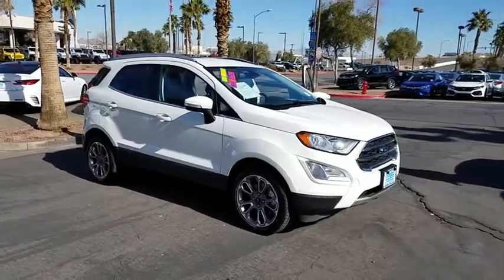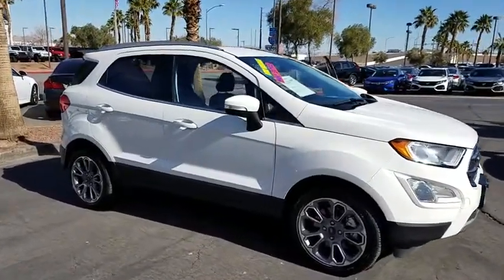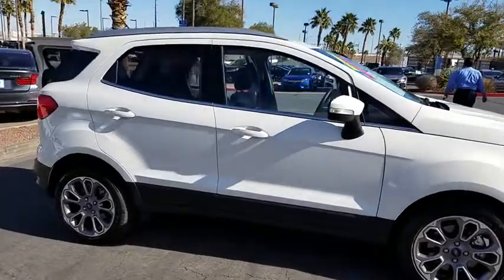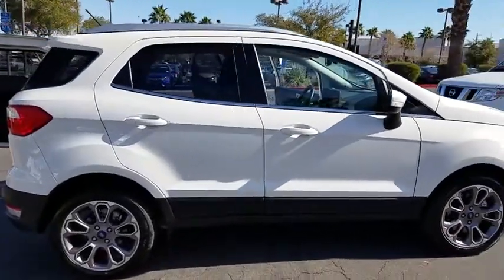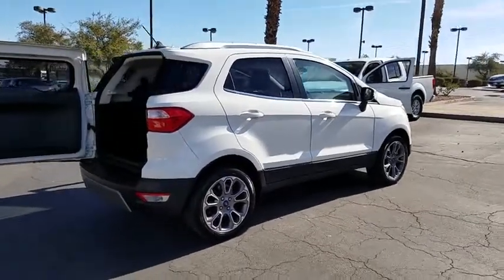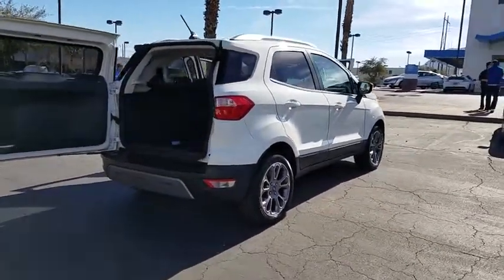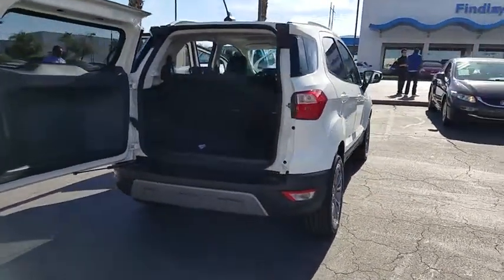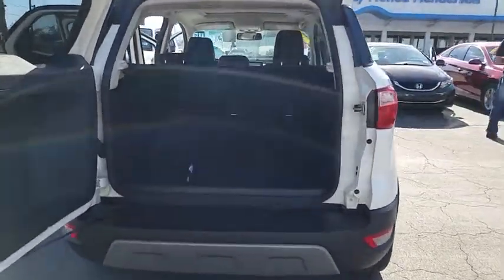2018 FORD ECOSPORT Henderson, Las Vegas, Laughlin, St George, Flagstaff, NV P15143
DIAMOND WHITE [LISTING TYPE] 2018 FORD ECOSPORT available in Henderson, Arizona at Findlay Honda Henderson. Servicing the Las Vegas, Laughlin, St George, Flagstaff, NV area.

Excellent Condition, CARFAX 1-Owner. REDUCED FROM $20,984!, PRICED TO MOVE $1,400 below Kelley Blue Book!, EPA 29 MPG Hwy/27 MPG City! NAV, Sunroof, Heated Leather Seats, Back-Up Camera, Premium Sound System, Turbo, Alloy Wheels SEE MORE!br /br /KEY FEATURES INCLUDEbr /Navigation, Sunroof, Back-Up Camera, Turbocharged, Premium Sound System Rear Spoiler, MP3 Player, Keyless Entry, Privacy Glass, Child Safety Locks. br /br /OPTION PACKAGESbr /EBONY BLACK, PERFORATED LEATHER-TRIMMED HEATED BUCKET SEATS: 6-way power driver's seat (fore/aft, up/down and recline w/manual lumbar), 4-way manual front-passenger seat (fore/aft, up/down w/manual recline) and manually adjustable head restraints. Ford Titanium with Diamond White exterior and Ebony Black interior features a 3 Cylinder Engine with 123 HP at 6000 RPM*. Serviced here, Non-Smoker vehicle. br /br /EXPERTS CONCLUDEbr /Great Gas Mileage: 29 MPG Hwy. br /br /EXCELLENT VALUEbr /Reduced from $20,984. This EcoSport is priced $1,400 below Kelley Blue Book. br /br /Pricing analysis performed on 1/31/2019. Horsepower calculations based on trim engine configuration. Fuel economy calculations based on original manufacturer data for trim engine configuration. Please confirm the accuracy of the included equipment by calling us prior to purchase. br /
Blind Spot Info System w/Cross Traffic Alert,Front/Front-Side/Knee/Curtain Airbags,Reverse Sensing System,2 12-Volt Power Points & 1 110-Volt Power Outlet,2 Smart Charging USB Ports,60/40 Flip & Split Fold Rear Bench Seat,911 Assist & AppLink Capability,9-Speaker Premium Harman Audio w/Subwoofer,AM/FM/MP3/HD Radio Audio System,Apple Carplay & Android Auto Capability,Auto-Dimming Rearview Mirror,Climate-Controlled Glove Box,Compass & Exterior Temperature Display,Electronic Automatic Temperature Control,Front & Rear Dome/Map & Rear Cargo Lights,Leather-Wrapped Steering Wheel & Shifter,Manual Tilt/Telescoping Steering Column,Message Center w/Trip Computer,Power Door Locks,Power Driver/Manual Front Heated Seats,Power Windows w/Driver One-Touch Up/Down,Rearview Camera,Satellite Radio Capability,Satellite Traffic & Travel Link Capability,Steering Wheel Mounted Cruise & Audio Control,SYNC 3 w/8-Inch Color LCD Touchscreen,Voice-Activated Navigation System Capability,Wi-Fi Hotspot Capability,Autolamp Automatic On/Off Headlamps,Heated Power Exterior Mirrors w/Signals,Intermittent Rear Window Wiper/Washer,Power Moonroof w/Sunshade,4-Wheel Disc Anti-Lock Brakes,AdvanceTrac w/Roll Stability Control,Intelligent Access w/Push-Button Start